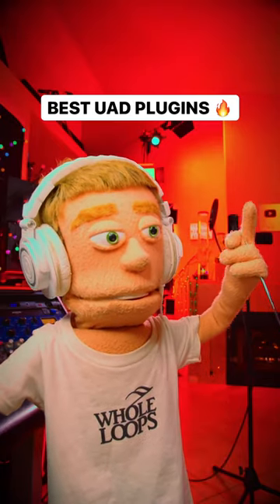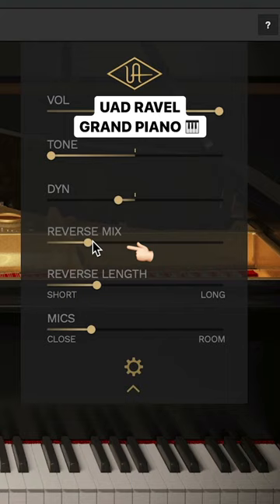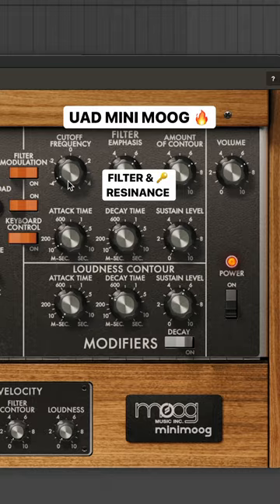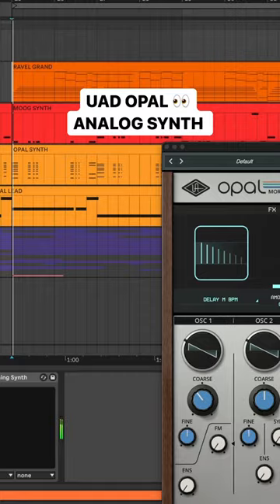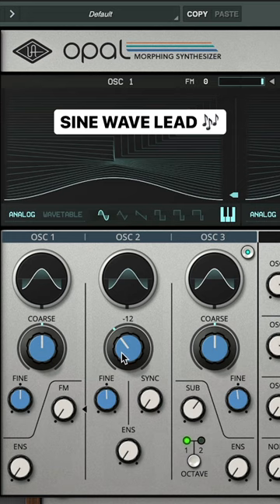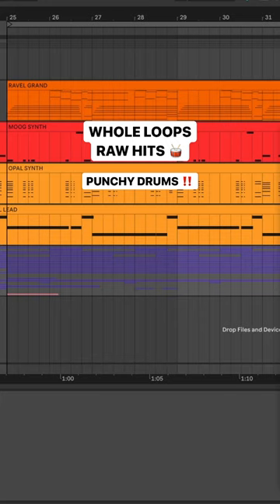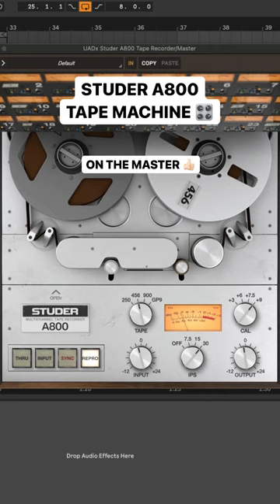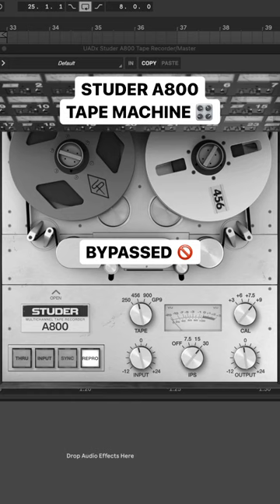Best UAD Spark Plugins for Producers 🔥